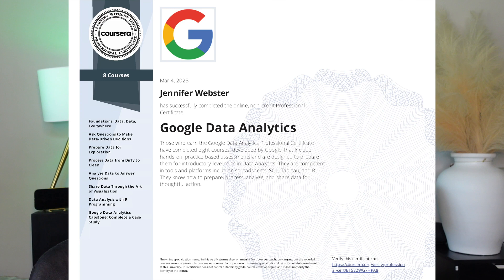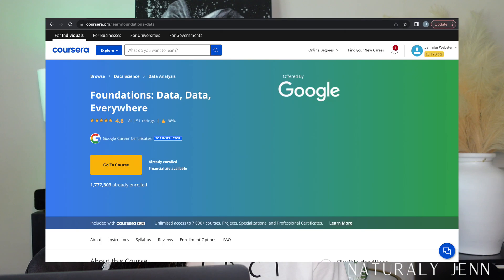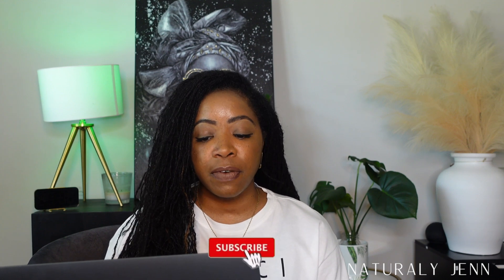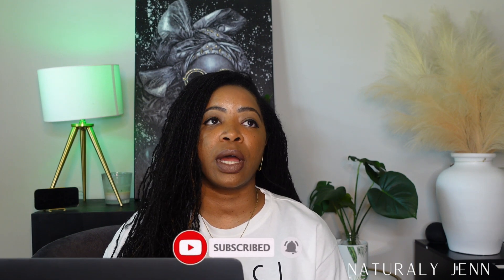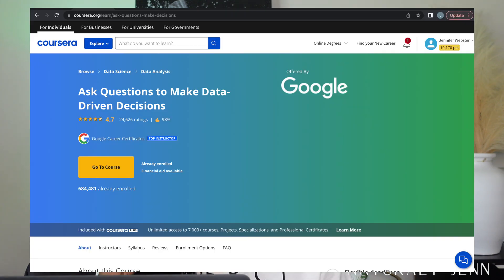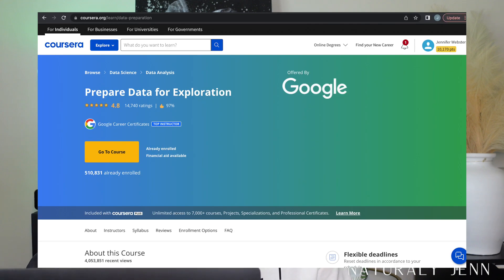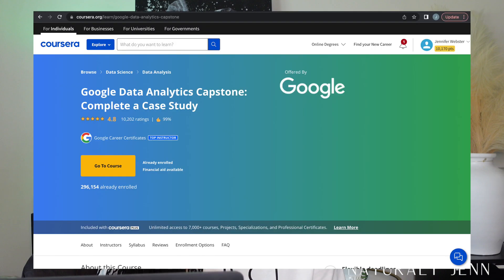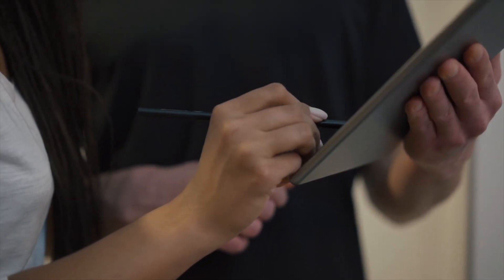Career | Google Data Analytics Professional Certificate, is it really worth it?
I have finished the Google Data Analytics Professional Certificate  I took this course on coursea, online. This my personal review. Also, I will be discussing the Business Analytics.

***The Course is now $59 per month and it’s included in their Plus courses.***